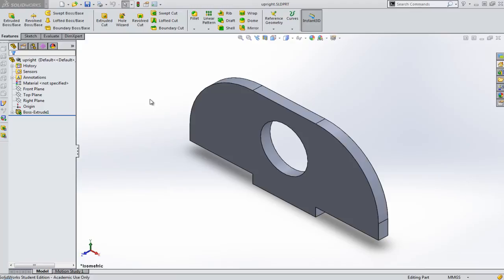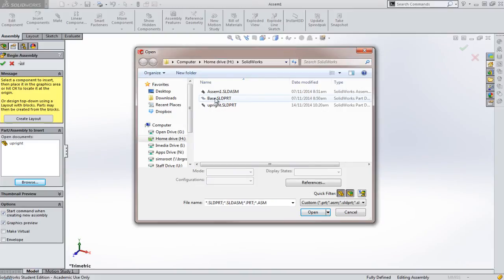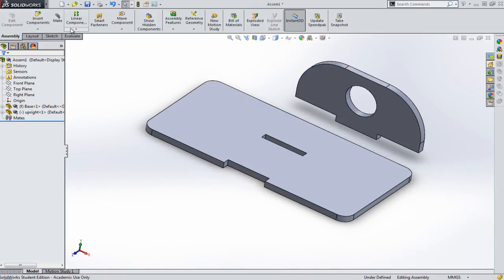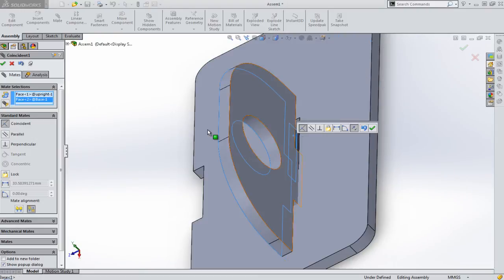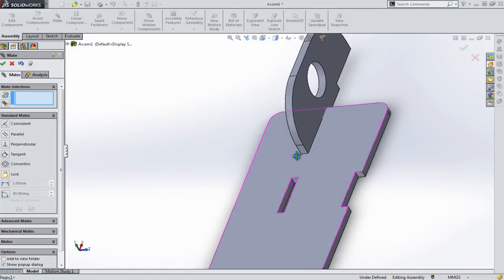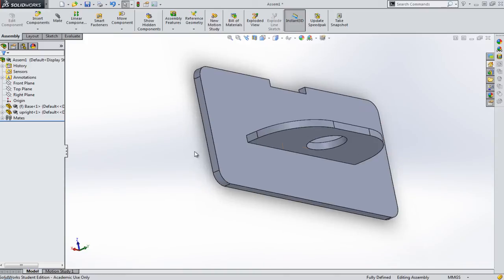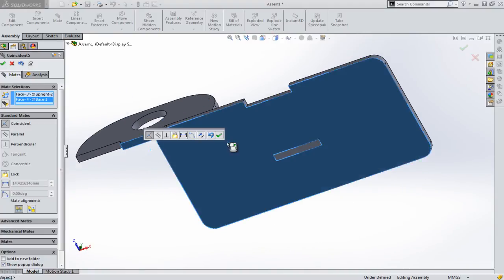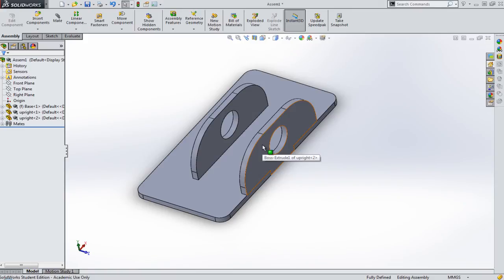SolidWorks Pt. 3 - Assembly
With all the parts built, we can now assemble our model to see how it will look when manufactured.